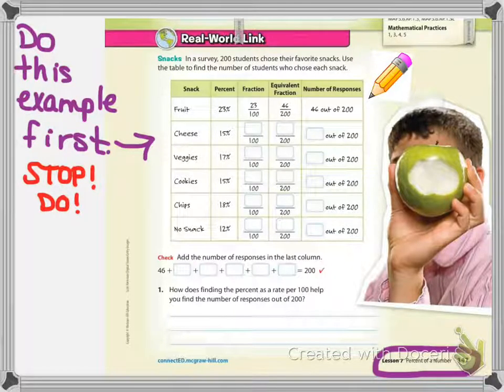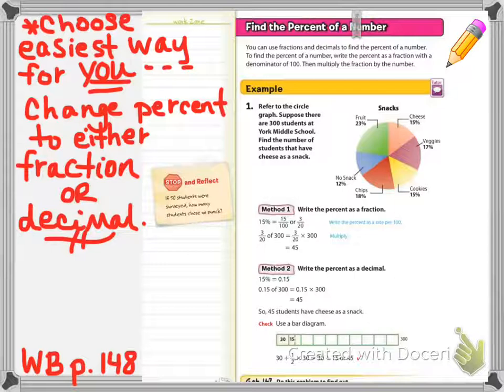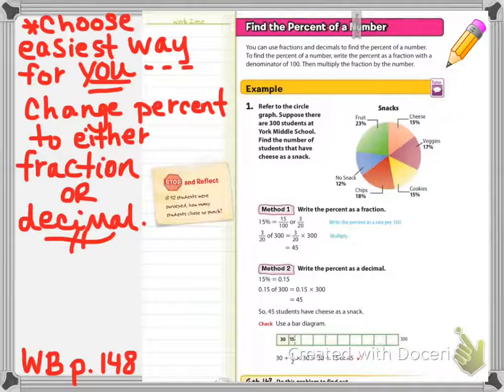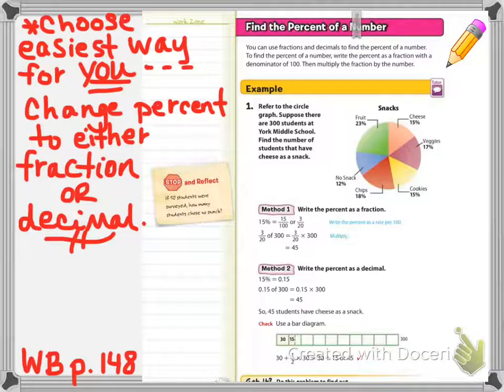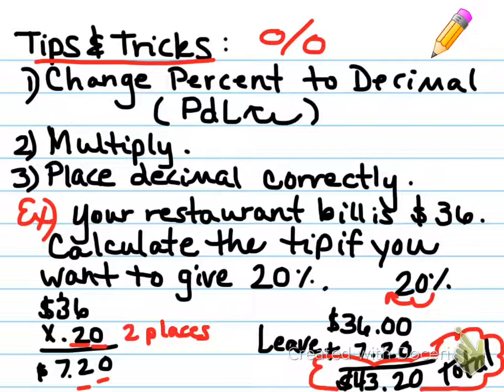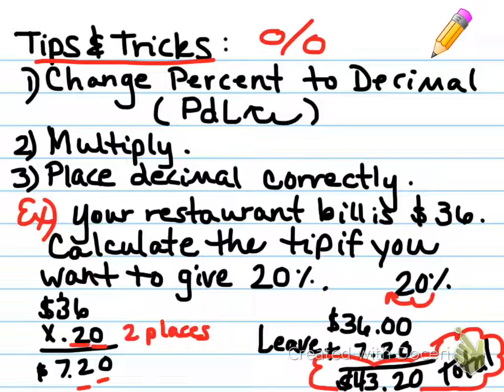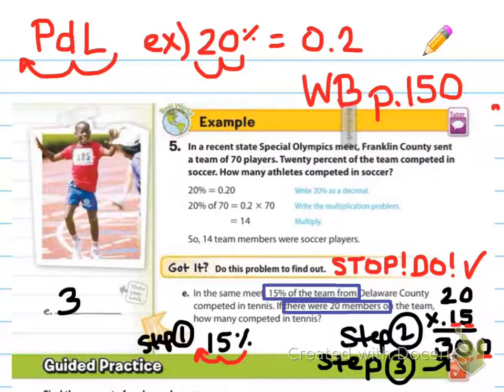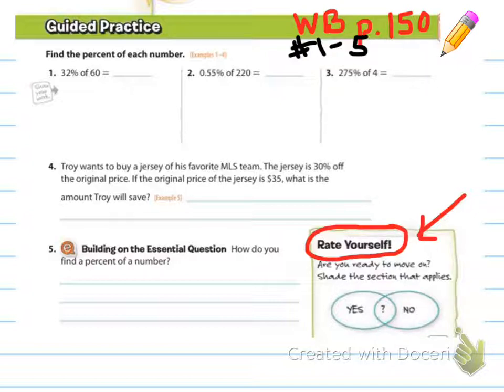Percent of a Number